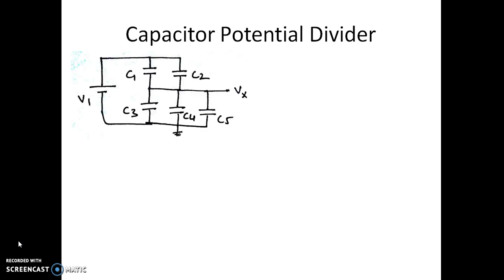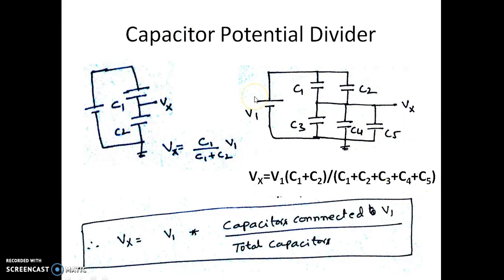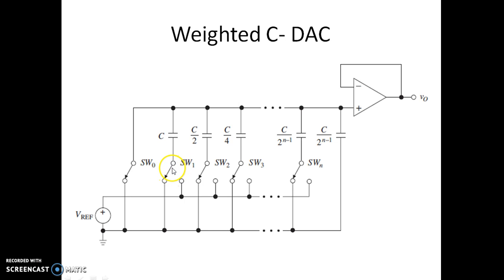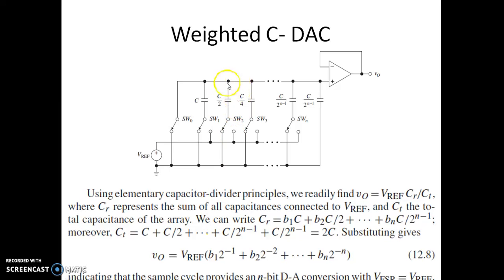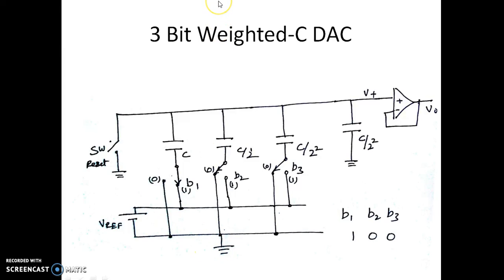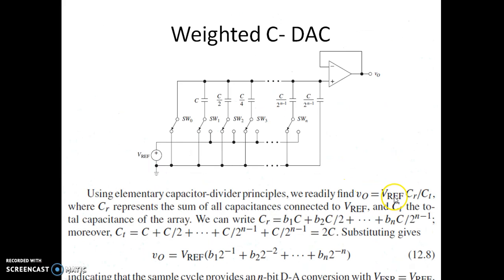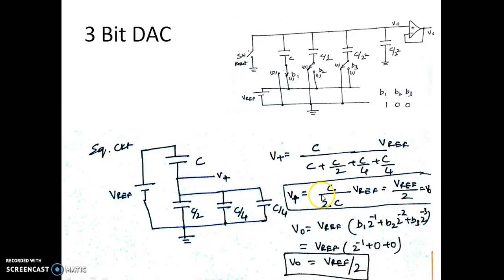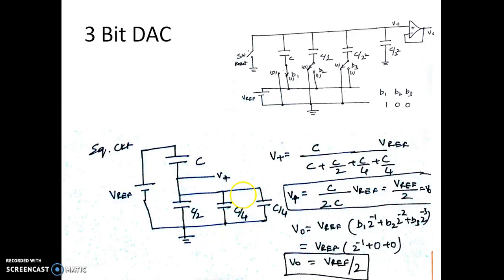4 31DAC C -DAC